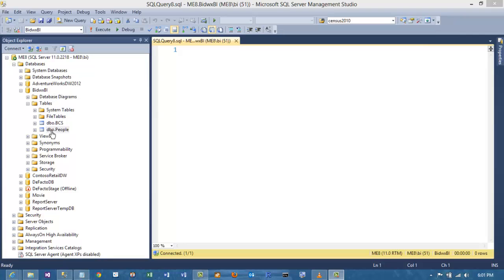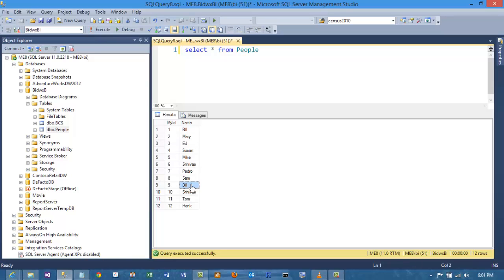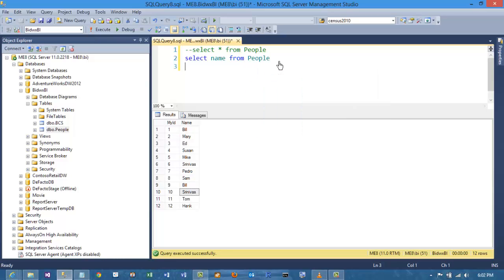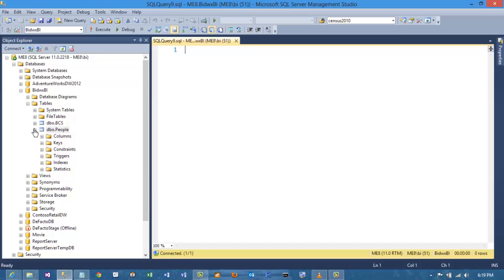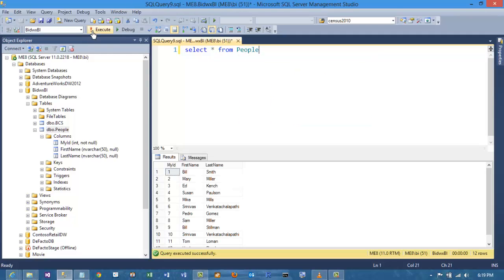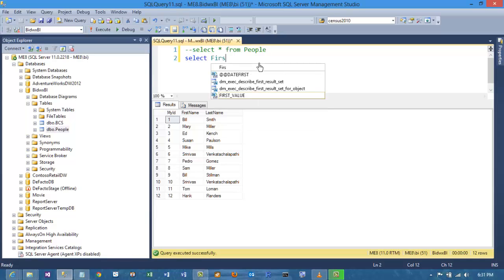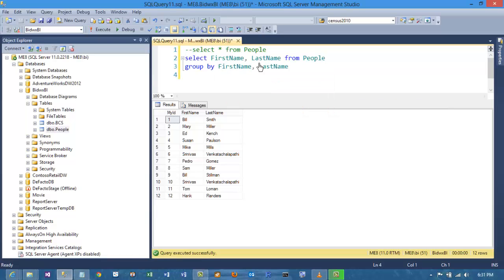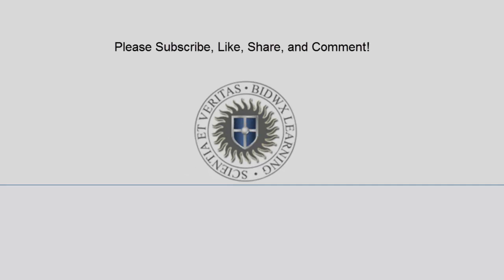Find Duplicate Rows in SQL - Select Statement Tutorial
Find duplicate row values in a field or multiple fields in SQL Server table with this tutorial.  Do this for one column, or multiple columns.  Uses SQL Server Management Studio for the demonstration.